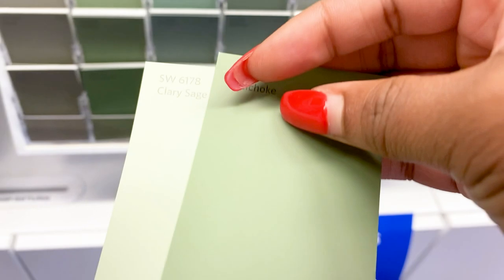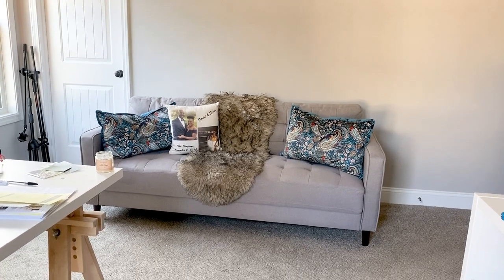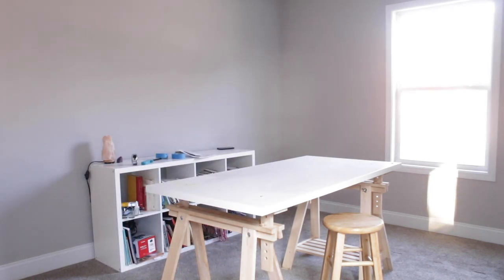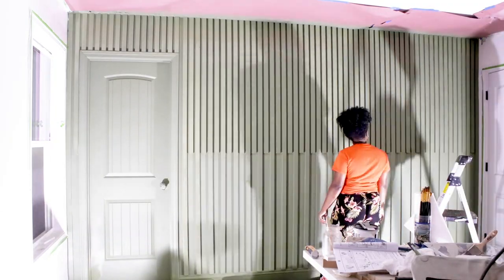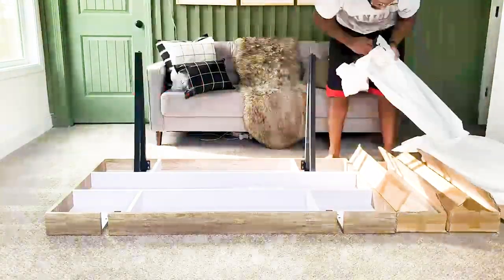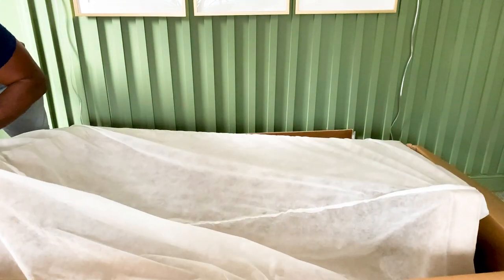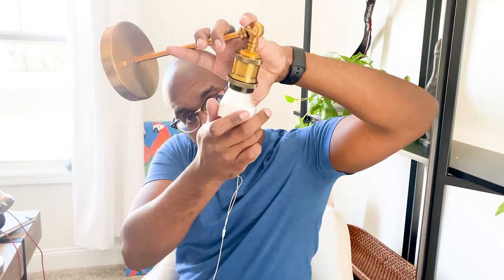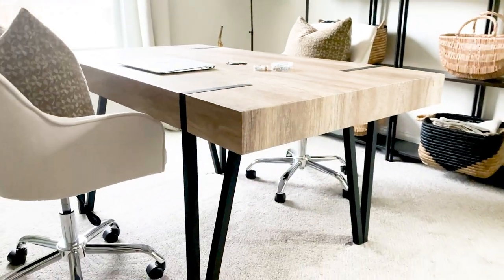DIY HOME OFFICE MAKEOVER! | Two Person Home Office Set Up | Home Office Design Ideas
Hey family!

In this video I share our DIY home office makeover (yay!) This video is actually a very long time coming! We started this project last year and here it is 2021 and I'm just getting around to sharing new two person home office set up! I hope this video gives you some home office design ideas as some of us will continue working from home even after the pandemic is "over".  Take this as our home office tour for now!

Brass Battery Operated Wall Sconces
Plug in Wall Sconces
Industrial "Desk"
Brass Curtain Rod
Black Shelving Unit